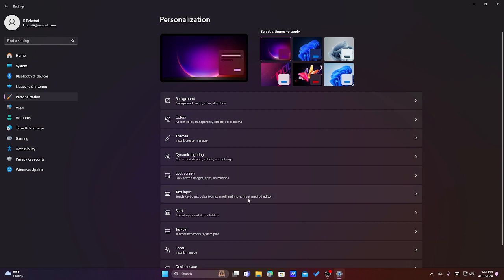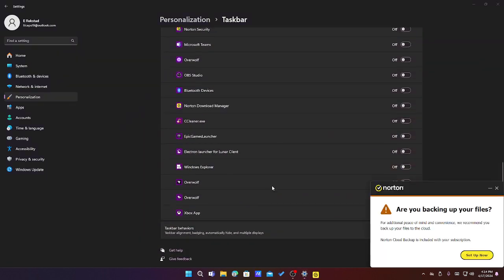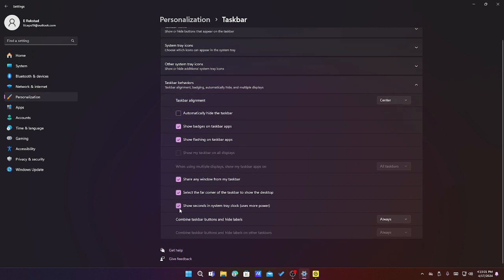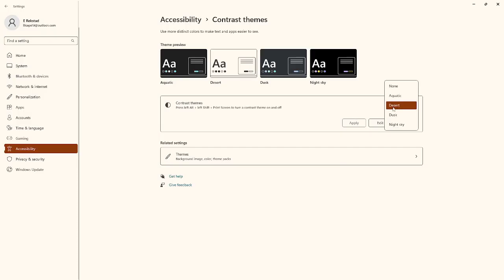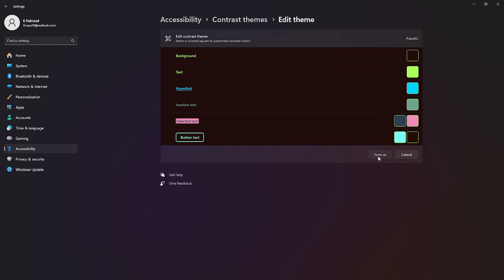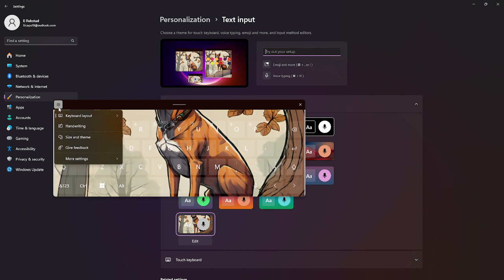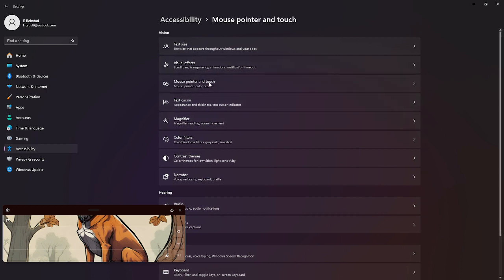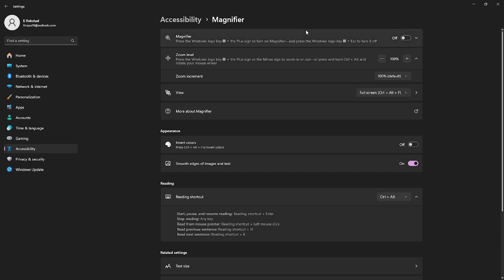best settings to change on your computer part one.